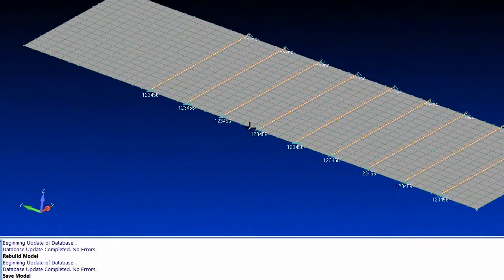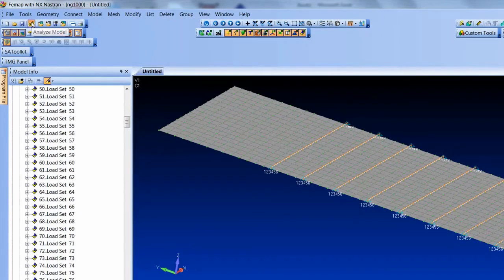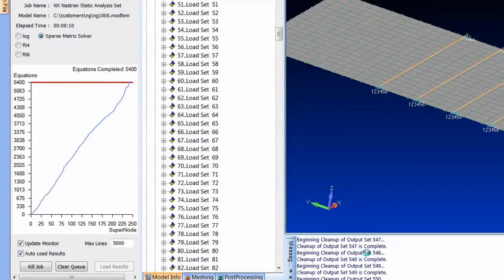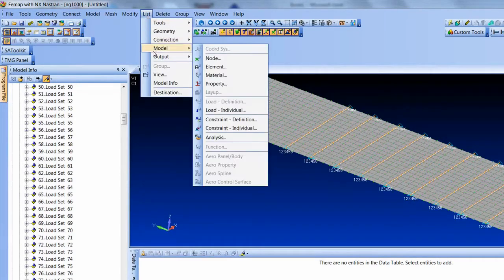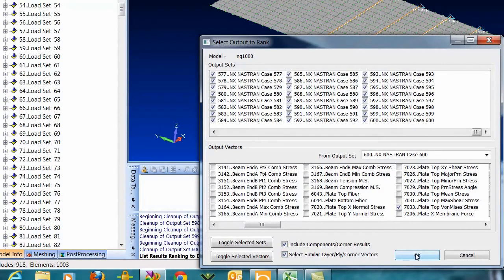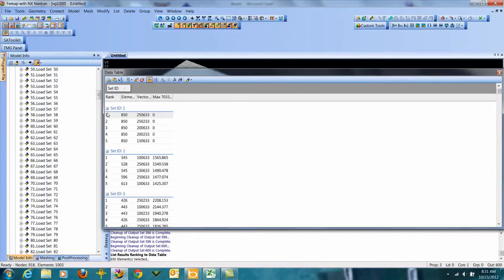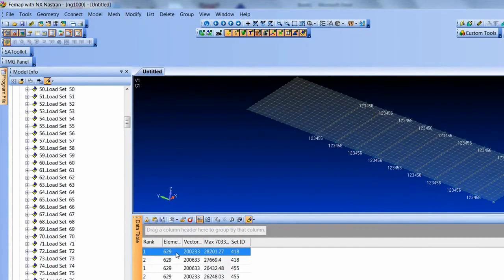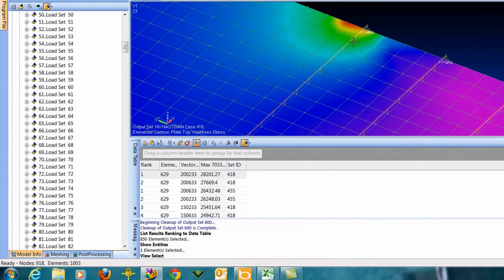FEMAP - 結果數值排序